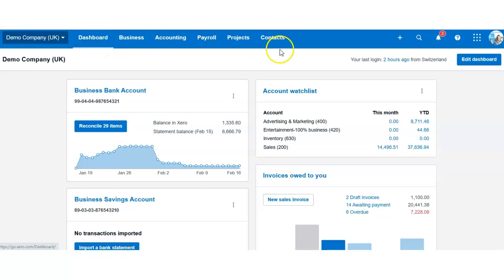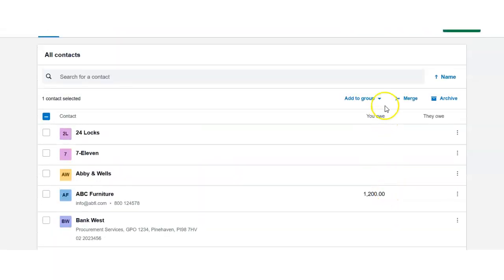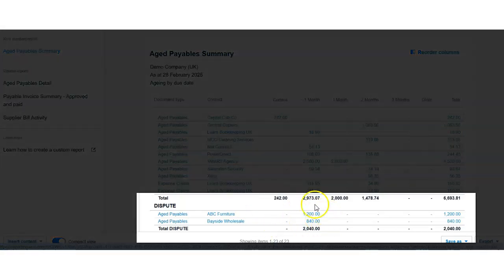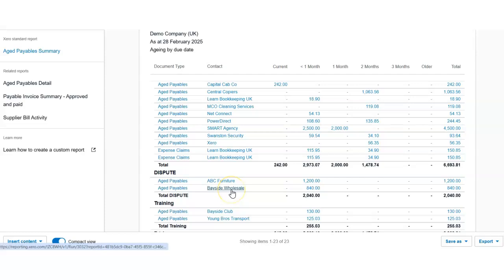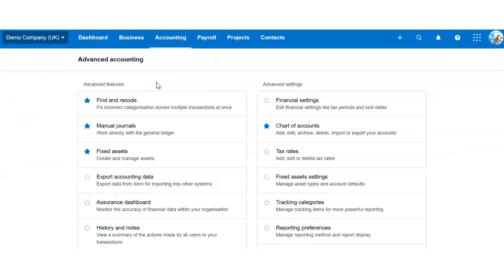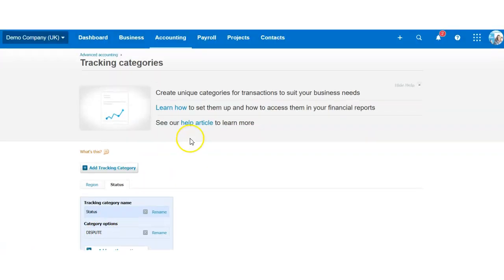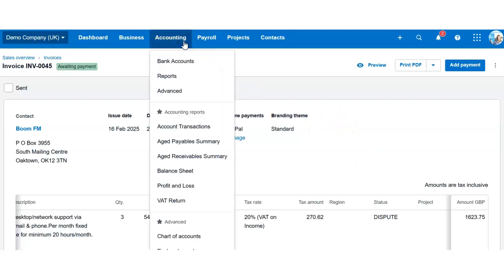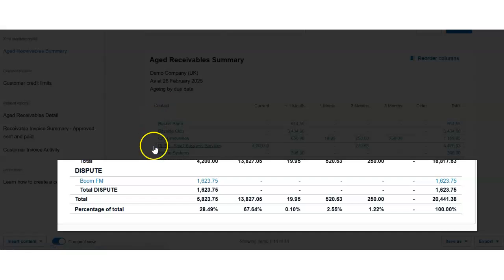Quick Fixes 34 - How to separate invoices in "dispute" on Xero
🎯In today's video, discover how to separate invoices in "dispute" on Xero, this works as a temporary solution for the entire invoices by certain suppliers or customers, as well as for the specific invoices.